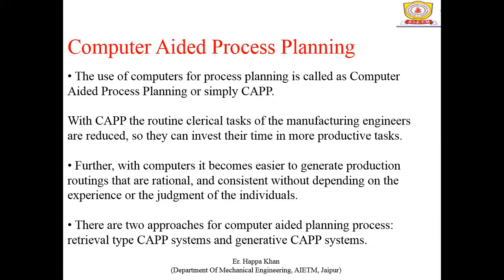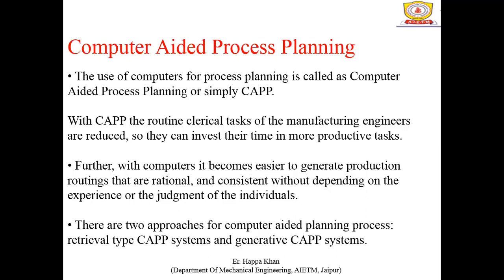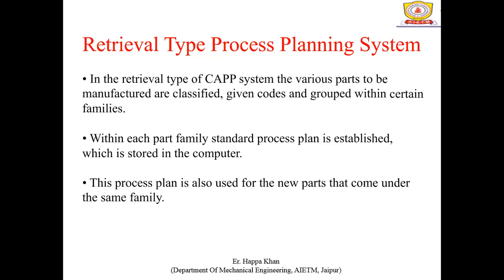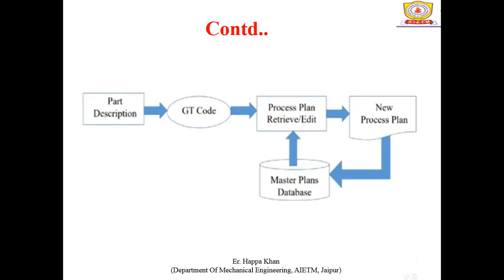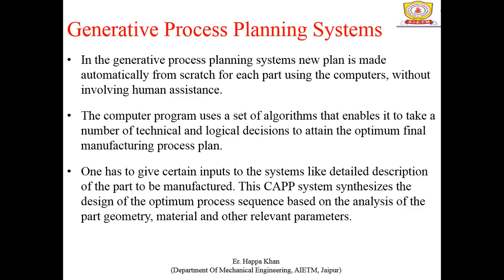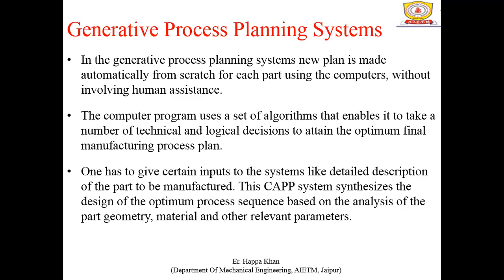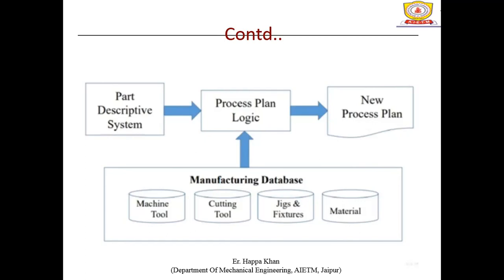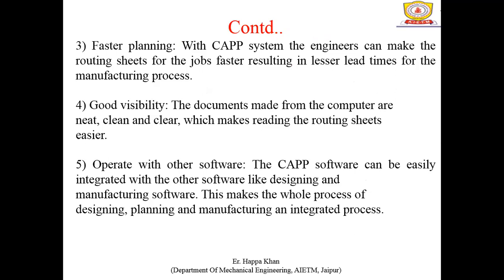Computer Aided Process Planning [CAPP], Mechanical engineering, CNC Machine, B.Tech VI Sem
Very important and intresting topic in Computer Integrated Manufacturing System
B.Tech III year VI Semester